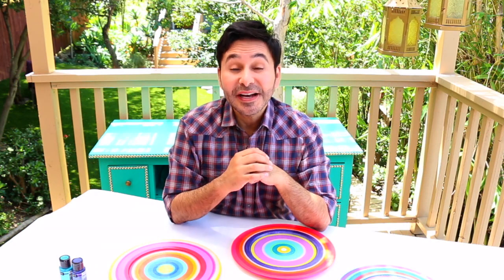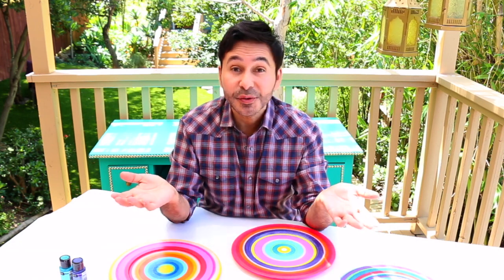How to: Colorful Summer Dishes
Spice up your summer table with this amazing striped dishes DIY!

DecoArt Extreme Sheen

I'm Owen Mulcahy, as an author of 'Go for It' grants Melody Loops and its licensees, including MARK MONTANO , permission to use this Music.
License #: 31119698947